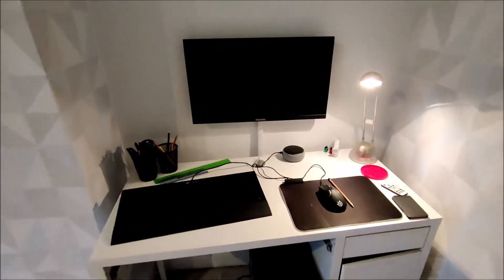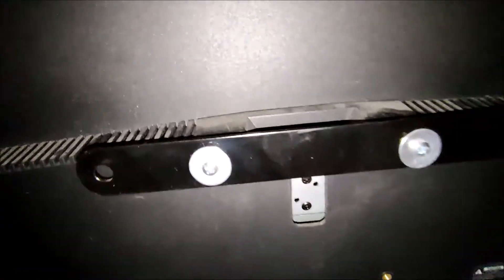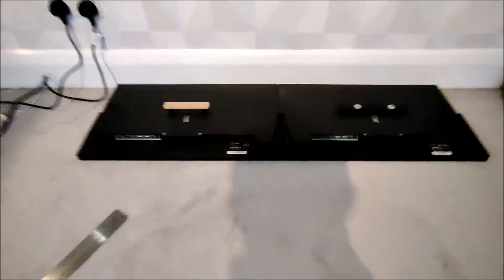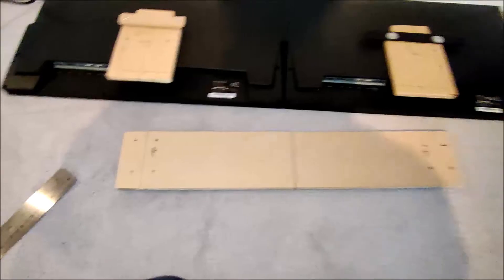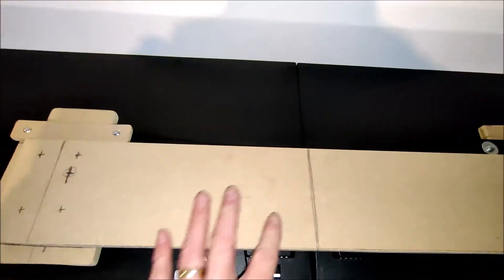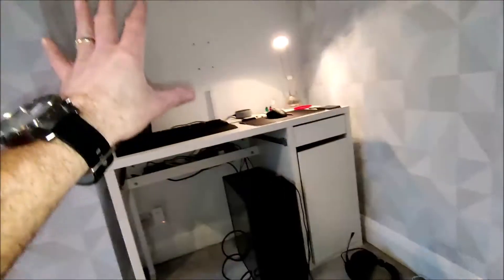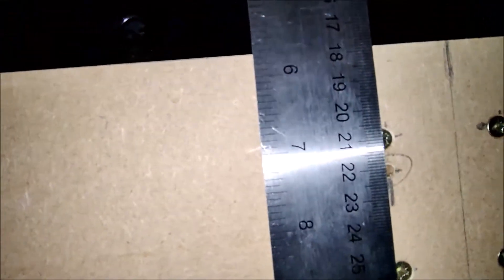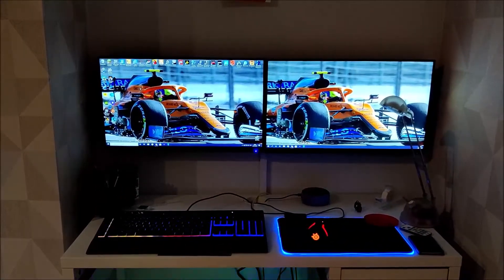Double TV / monitor wall mount. Super Cheap. Perfect for home office, gaming and sim (PS4 PS5 XBox )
How to make a super cheap wall mount for a dual ( double ) TV / monitor set up for gaming, trading, home office, sim / simulator